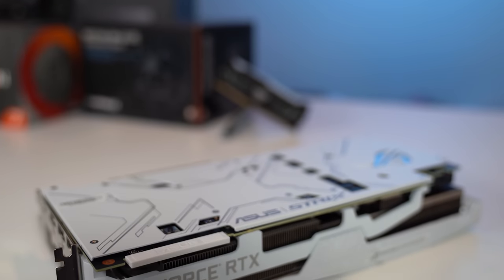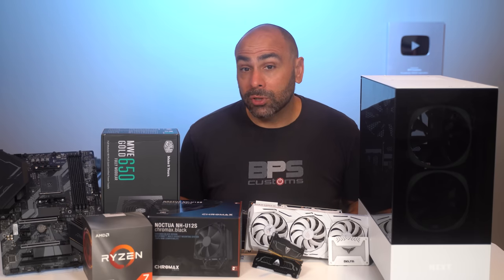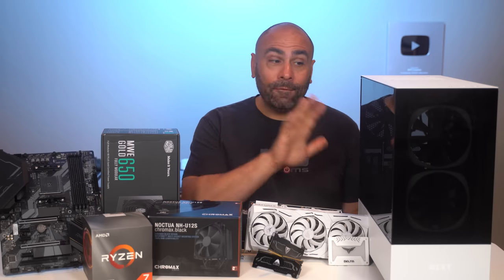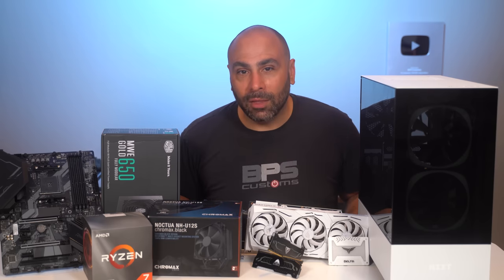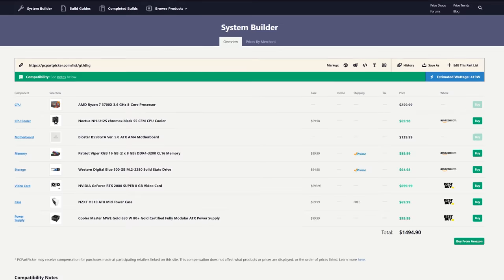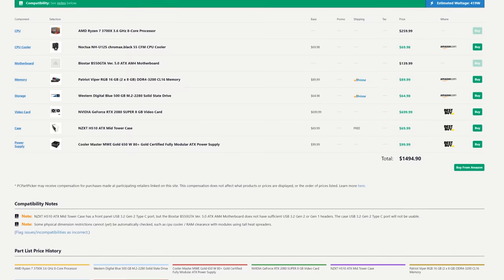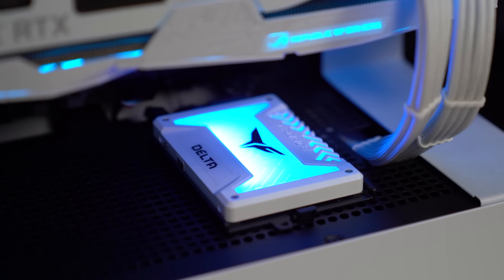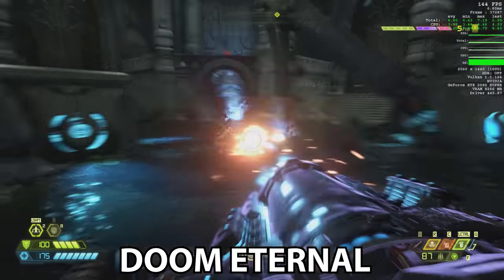$1500 Gaming PC Build For 2020!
Let's take a shot at a $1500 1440p monster gaming PC for 2020!  Expand for all links.

Parts Used In This Build:
AMD Ryzen 7 3700X:
ASUS ROG Strix RTX 2080 Super White:
A more reasonably priced 2080 Super
B550 Motherboard Search
Patriot Viper DDR4:
Team Group Delta RGB SSD:
Noctua NH-U12S Chromax:
NZXT H510:
Cooler Master MWE Gold 650:
Cables by: Ensourced.net

My Gear List:
CAMERAS -
LENSES -
AUDIO -
3Pod Orbit 4 Section Carbon Fiber Tripod